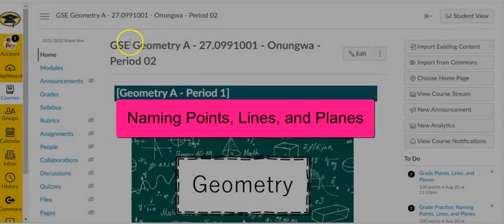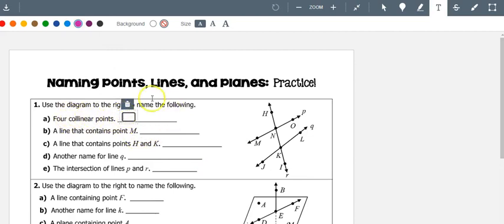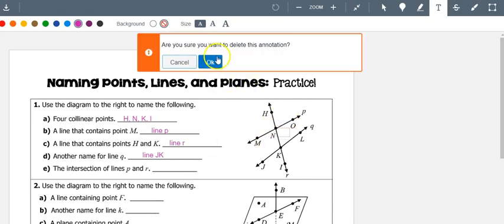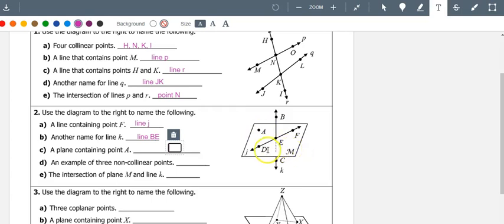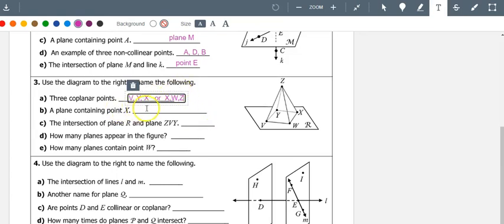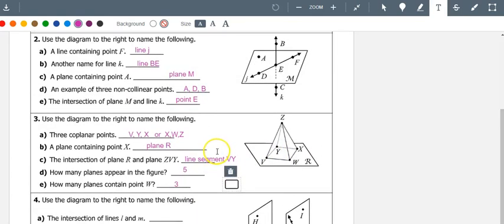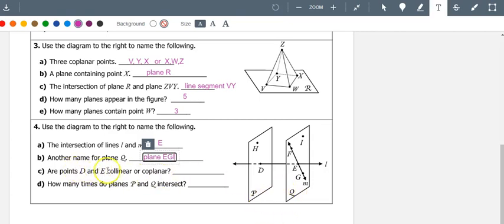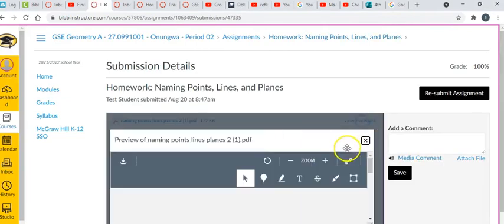Practice Naming Points,Lines, and Planes (WS)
I speak really slow so you may want to increase playback speed (1.5x-2x)